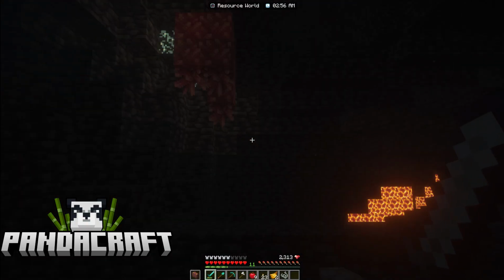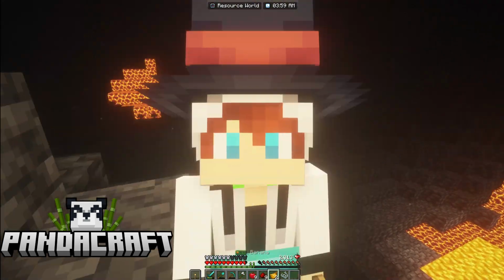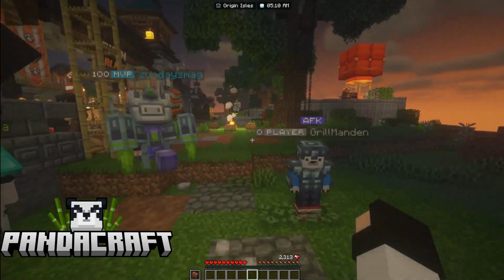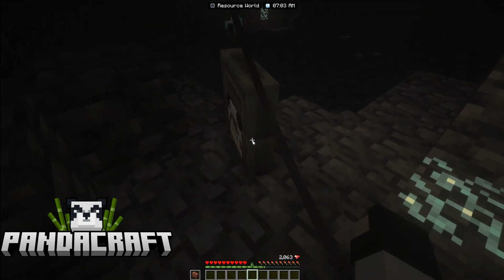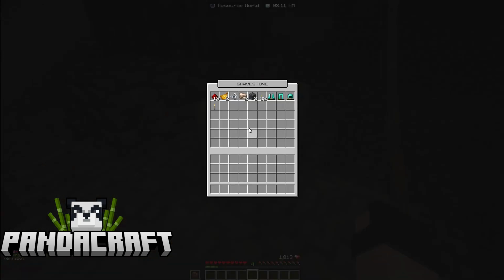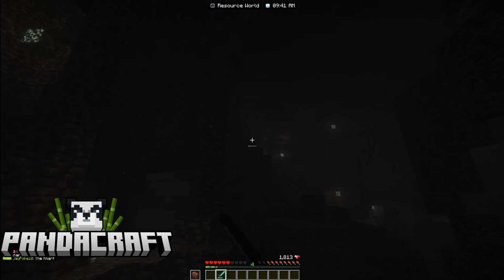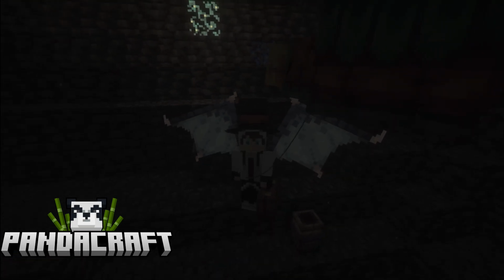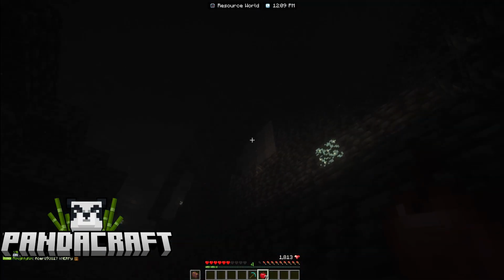Origin Realms: Dying To Wraiths, Rats, and Caves!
Today I will be exploring Caves! And Dying Multiple Times trying to get my stuff back!

Chapters:
0:00 Intro
00:47 Caves!
02:14 The Wraith!
02:31 I Died!
04:26 I Died Again!
08:57 The Zombie, The Creeper!
08:59 And the Rat
09:15 I died A Third Time!
12:05 I died A Fourth Time!
14:09 Outro!